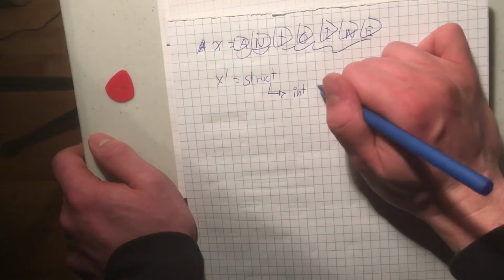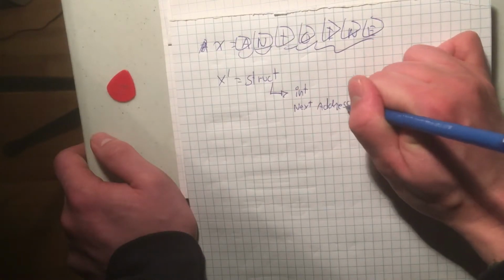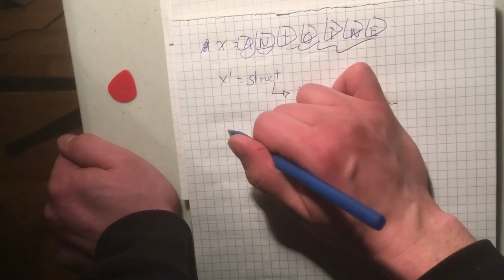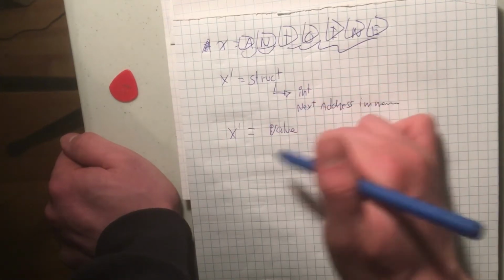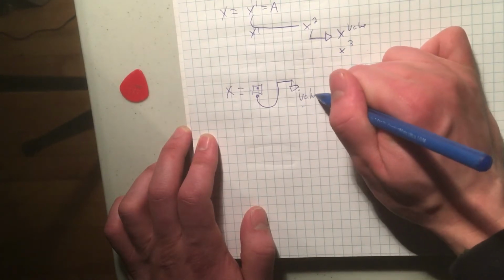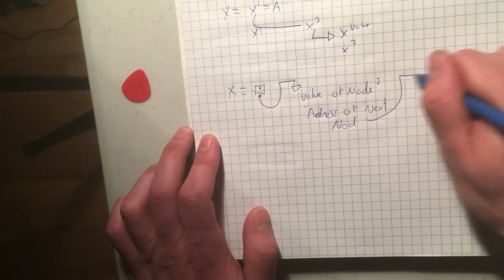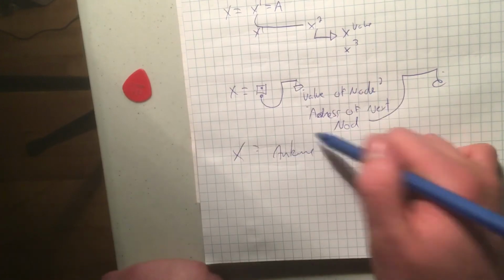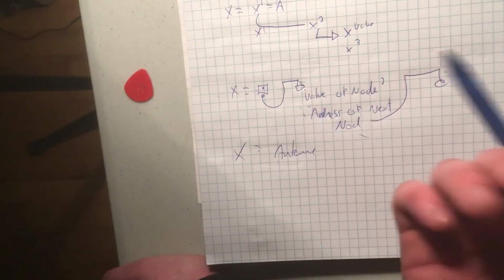Linked List in C++ - Part 2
Part two of the basic linked list